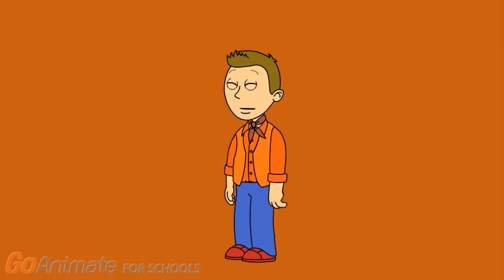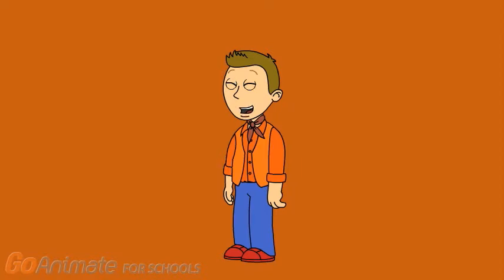ASK ME SOME QUESTIONS FOR QNA!!!!!!!!!